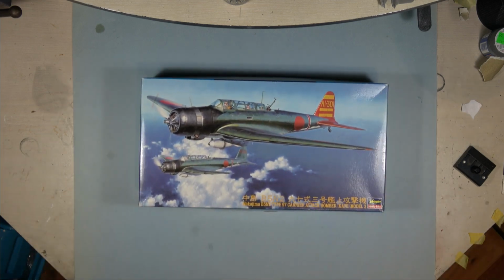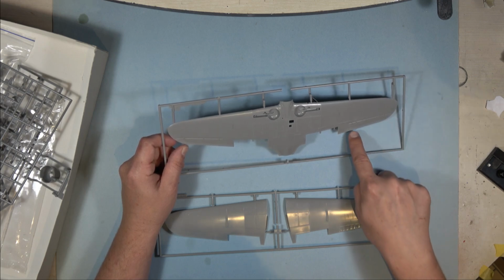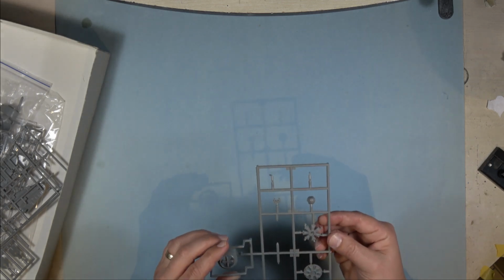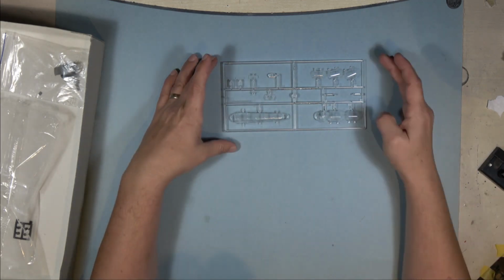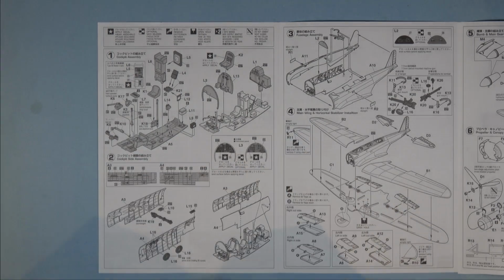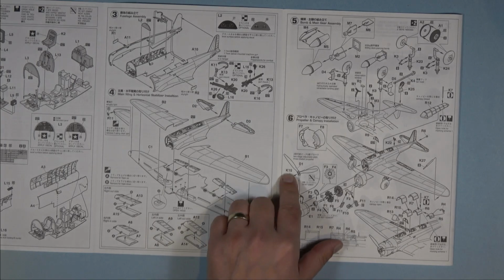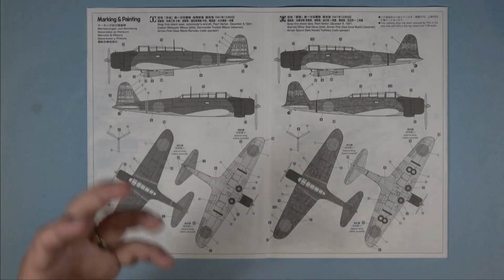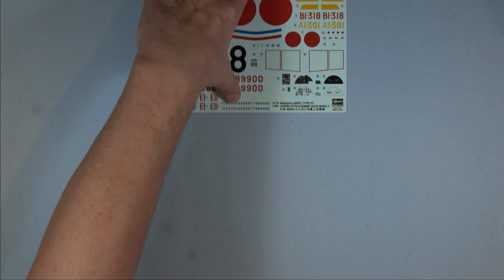Product Review: 1/48 Hasegawa B5N2 Kate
This is a product review covering the Hasegawa B5N2 Kate.

Video chapters:
0:00 -Intro
00:19 - Sprue review
15:36 - instructions and decals

SA275-PR021